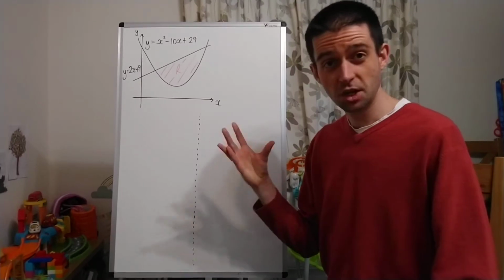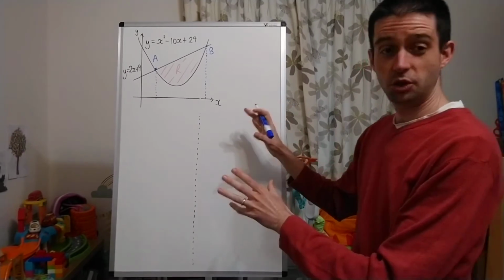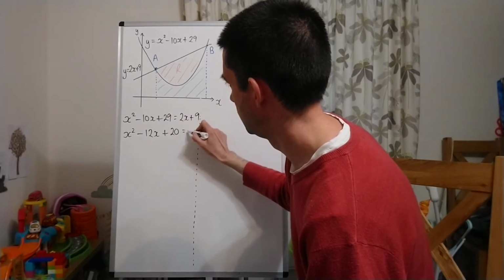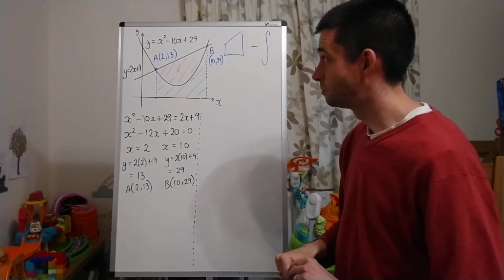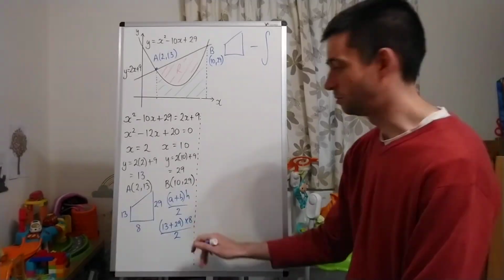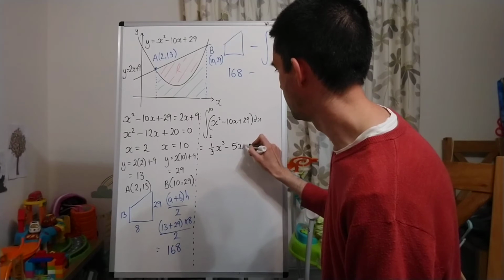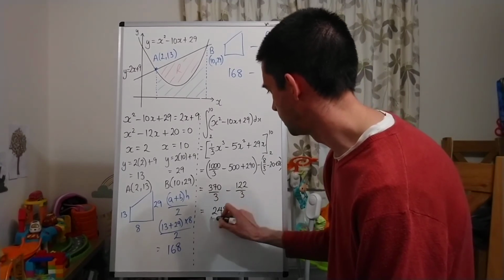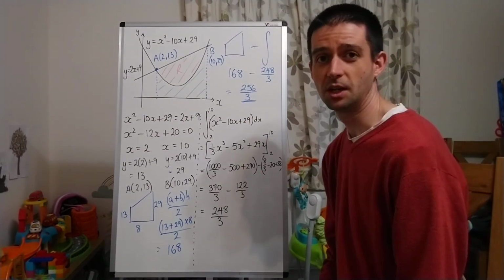Integration - finding the area between a positive quadratic curve and a line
In this lesson, we look at the third example of finding an area between a curve and a line using integration.